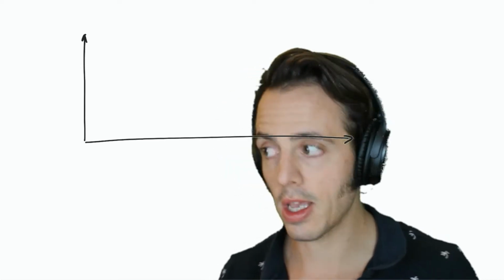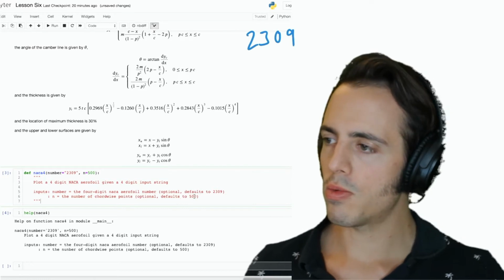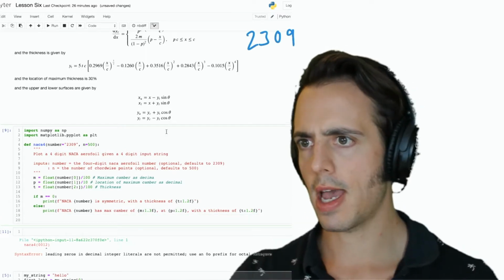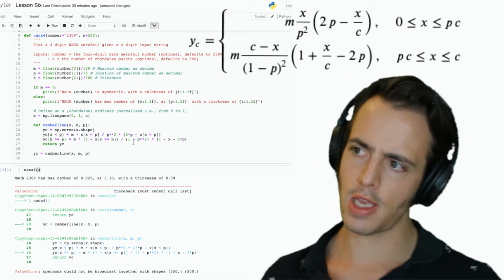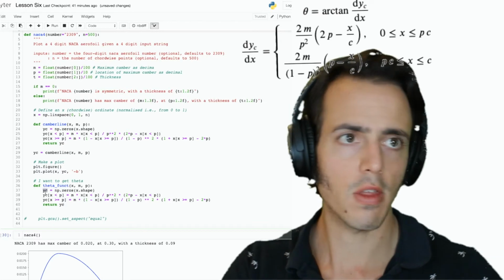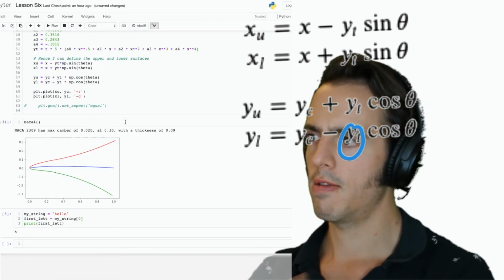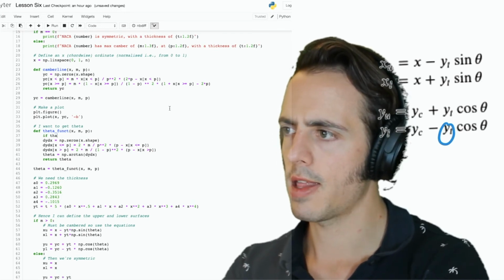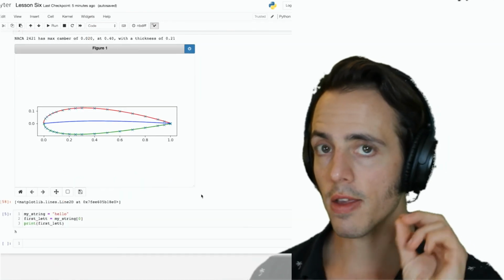6 - Plotting a NACA 4 Digit Aerofoil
A few mistakes made along the way - but we get there in the end.

The source file for this is available called "Lesson Six"